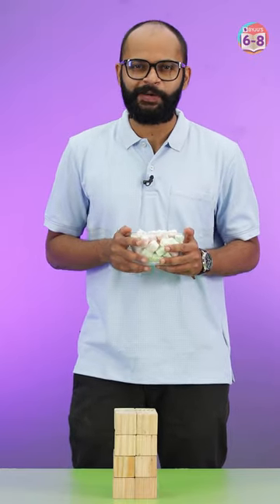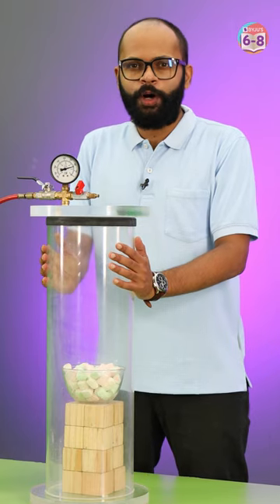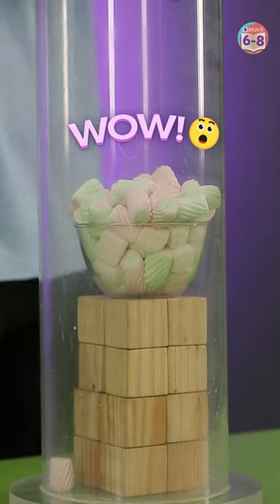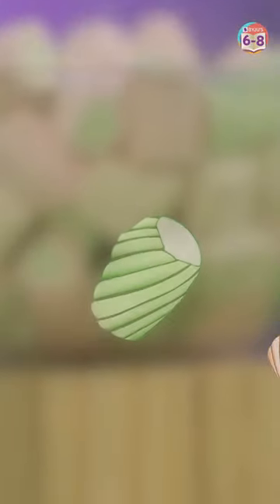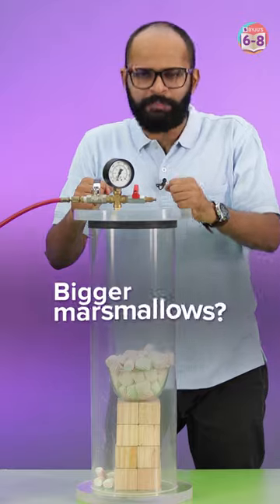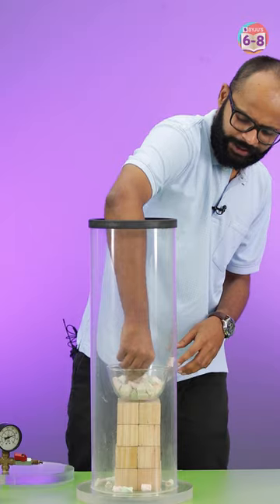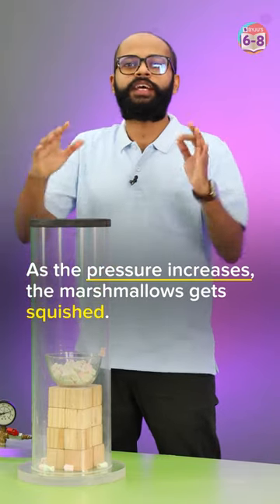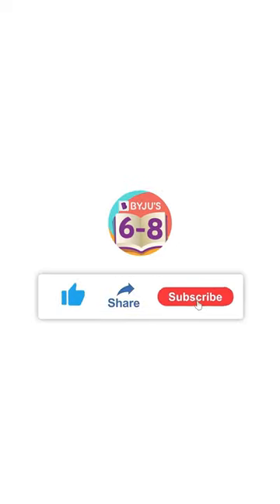Why Do Marshmallows Expand in a Vacuum? | BYJU'S - Class 6, 7 & 8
Hello Kids!!...

The thought of eating a bunch of soft and sweet marshmallows after roasting them always waters our mouths. Have you ever given a thought to why marshmallows expand in a vacuum? Well, BYJU’S has got this covered; watch this interesting video to know the answer.

In this Experiment Shorts video, we are placing these colourful marshmallows in a vacuum chamber! As the pressure inside the vacuum chamber is reduced, the air inside the marshmallows starts escaping.

This change in pressure difference causes the marshmallows to behave in interesting ways. Curious to know how they would look? Watch this exciting short!

🔷 Enter India's Biggest Quiz Competition on YouTube 👧👦- BYJU'S Quiz Masters :bulb

📚 Smart Playlist for Grade 6, 7 & 8 - All videos organised for smart learning